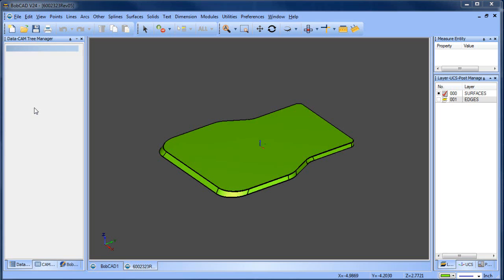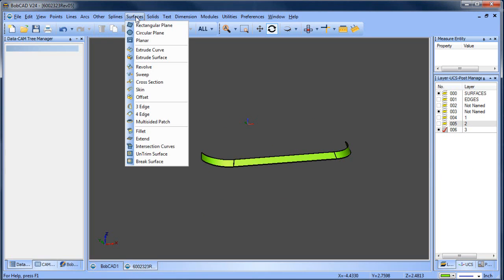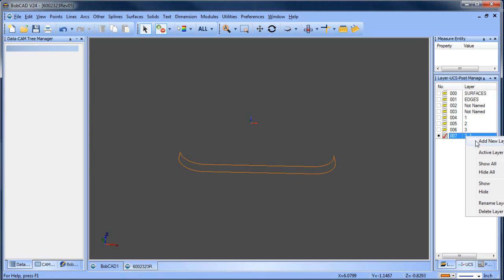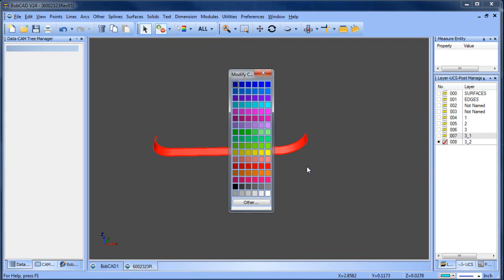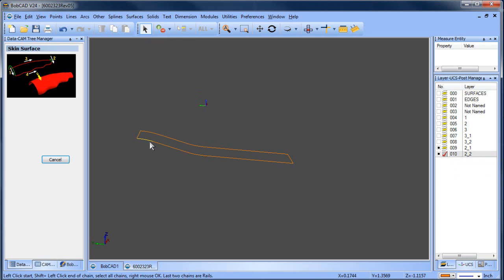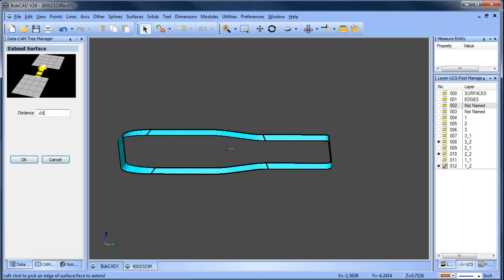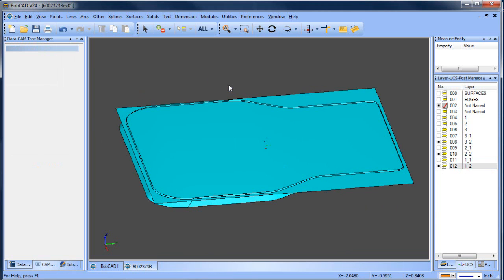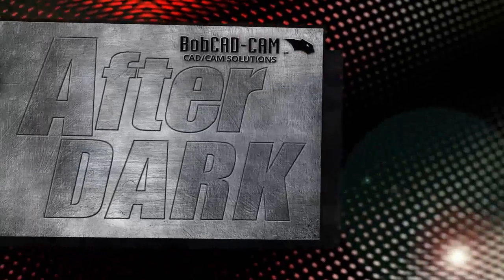Surface Trim and Extend BobCAD CAM V24 CAD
In this BobCAD After Dark Video, I walk through the steps of extending a surface.